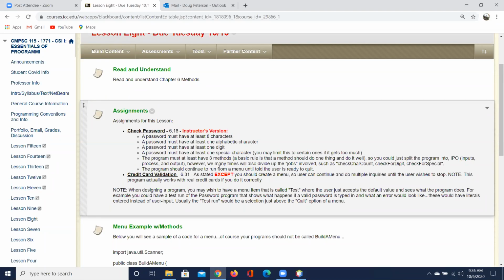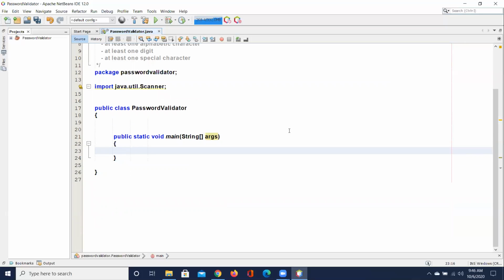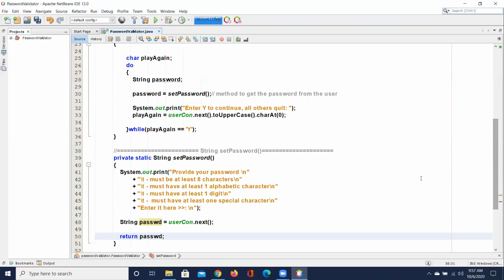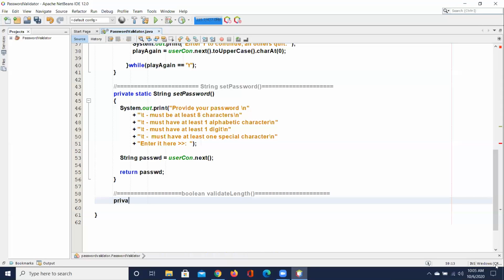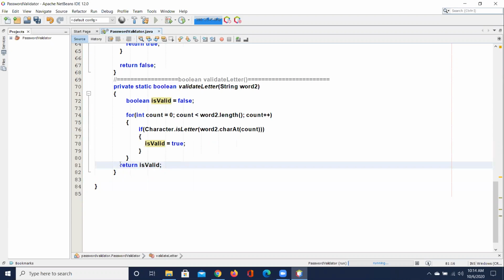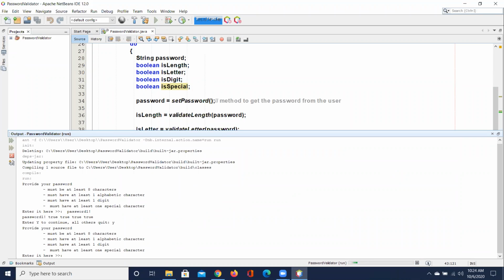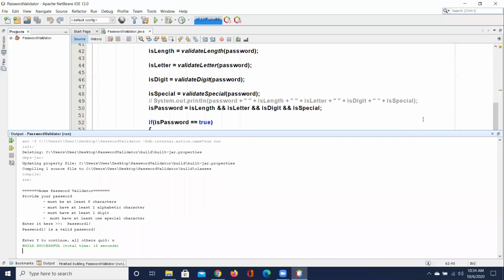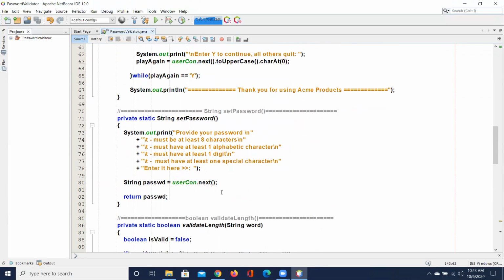CMPSC115-1771 Java Methods and the Password Validation Project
The use of methods to break down the program into parts that do one thing and do it well, plus provides ease of debugging, and reuseability.